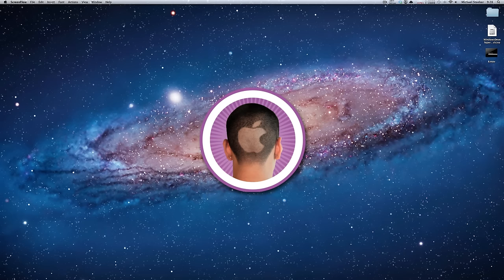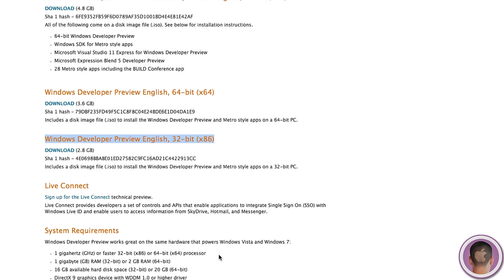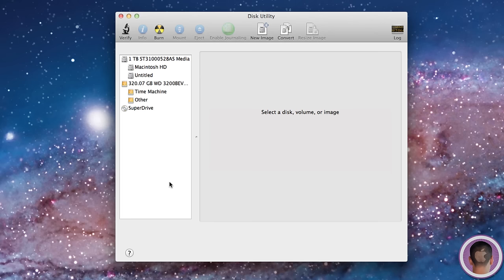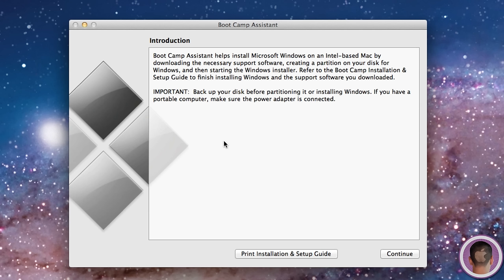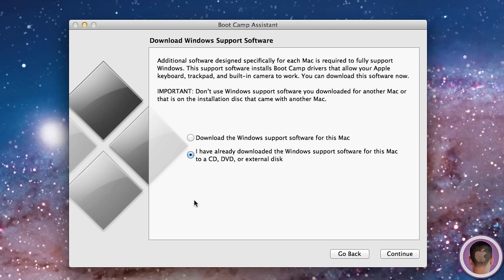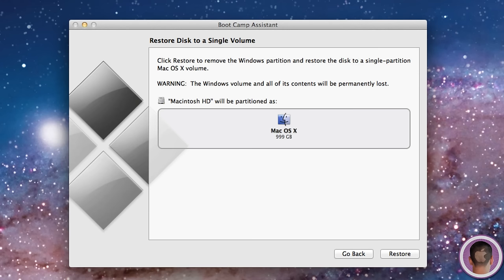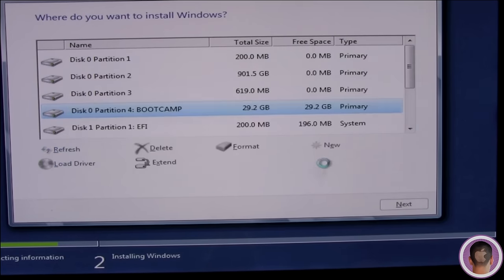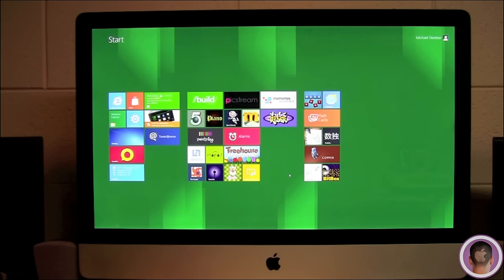Install Windows 8 In Bootcamp